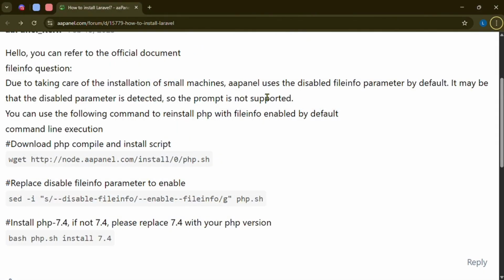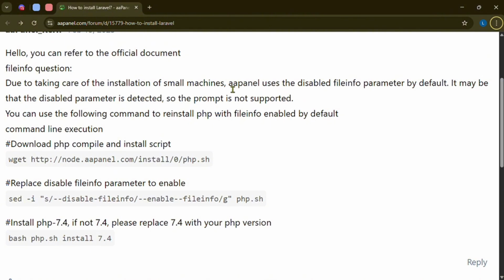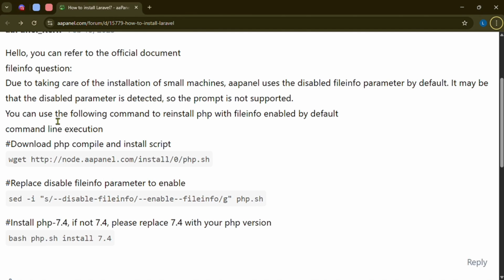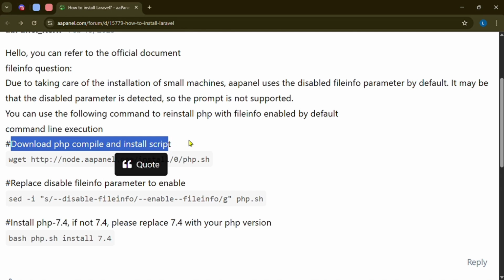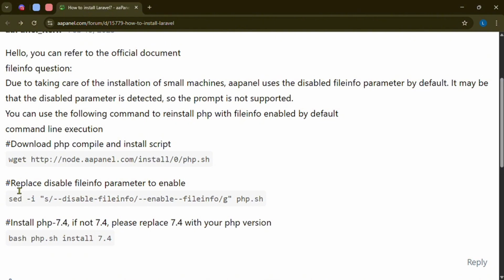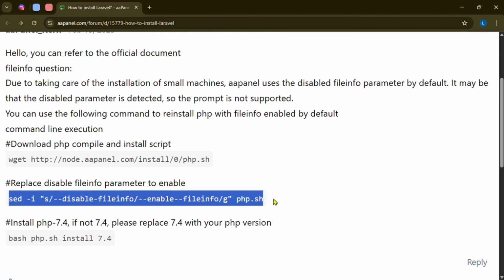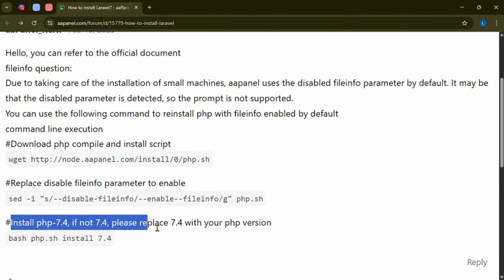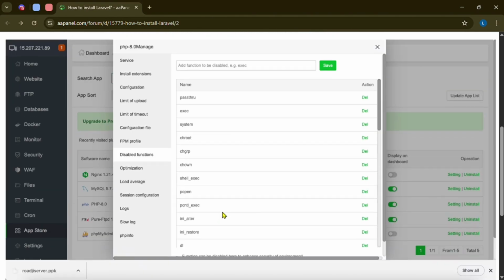Installing Laravel Application on aaPanel (Full Guide) 2026!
💡 Want To Deploy Laravel On Your Own Server Using aaPanel? This 2026 Step-By-Step Guide Walks You Through Every Setup Step From Start To Success!

✅ What You’ll Learn:

🟣 How To Install aaPanel On A VPS Or Cloud Server
🟣 Setting Up PHP, MySQL & Nginx/Apache For Laravel
🟣 Uploading Your Laravel Files & Setting File Permissions
🟣 Environment File Setup & Database Connection
🟣 Running Artisan Commands, Migrations & Clearing Cache

⚡ Takeaway: With This Guide, You’ll Have A Fully Functional Laravel App Running On Your Own Server — Fast, Secure & DIY-Friendly